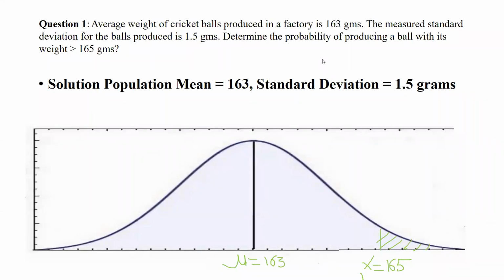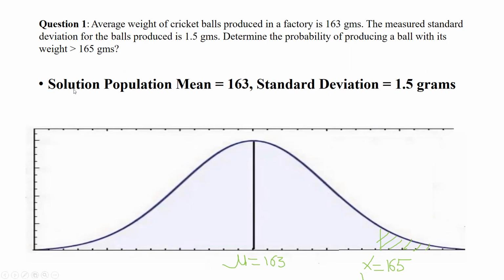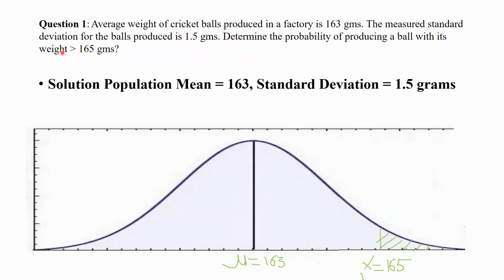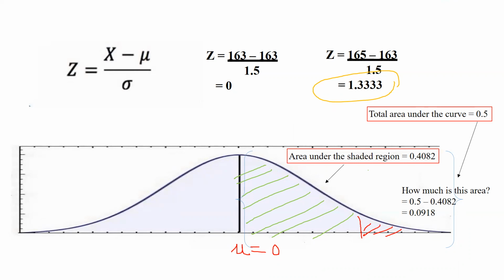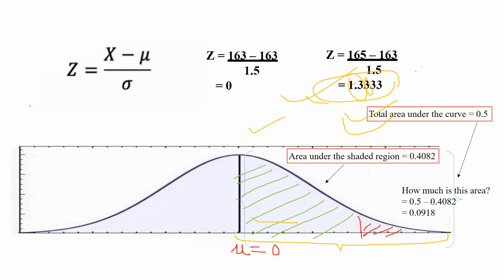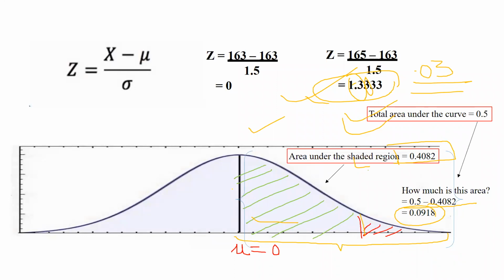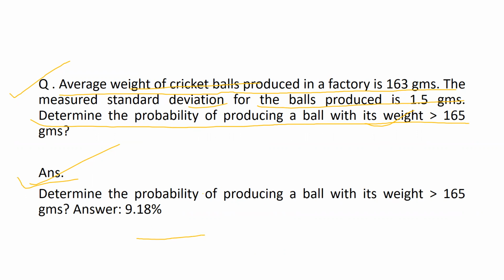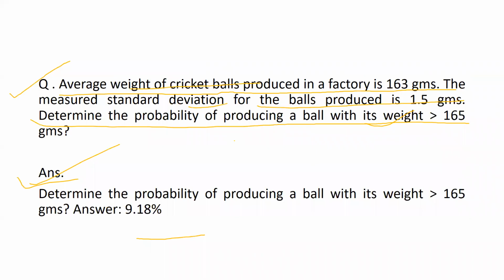How to Calculate Probability Normal Distribution (probability)(normal Distribution)(Zscore)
researchmethodology sem spss AMOS smart PLS-SEM#smartpls-sem#factoranlysis#clusteranlysis